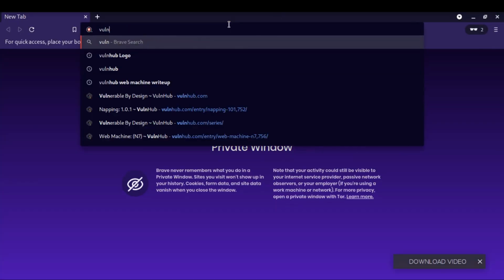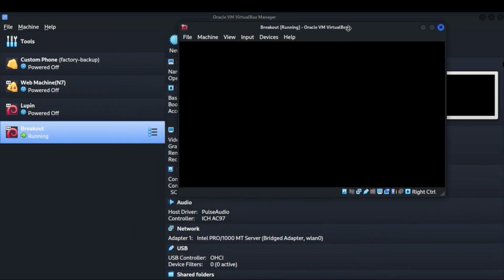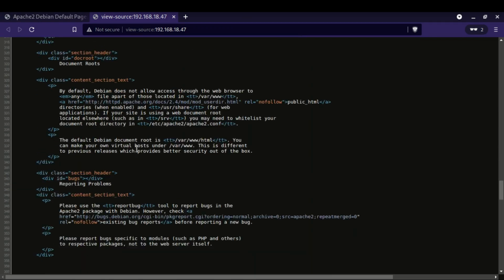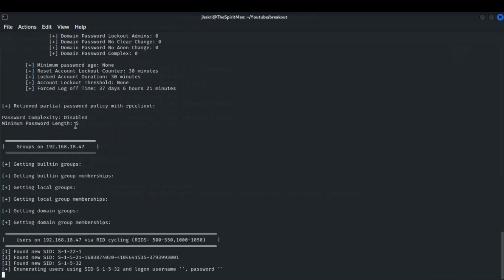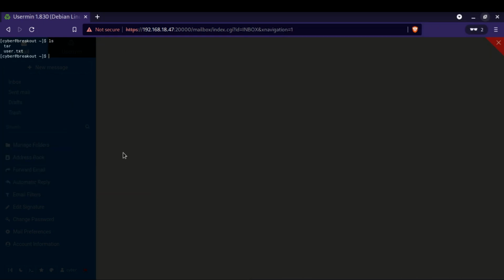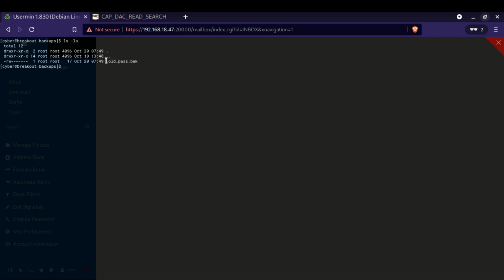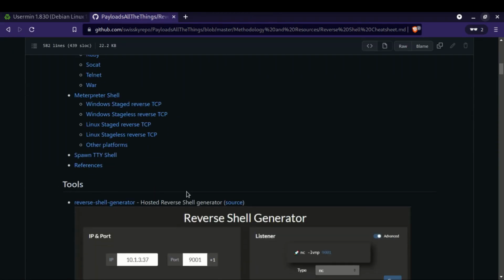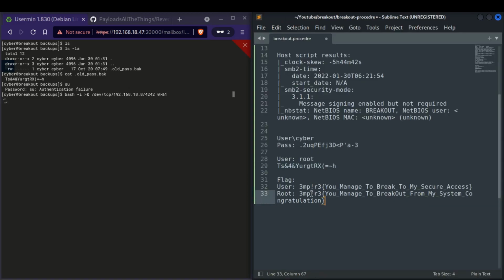Empire: Breakout | Vulnhub CTF Walkthrough | Boot-To-Root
This is Breakout from Vulnhub. It is linux based machine. It is categorized as Easy level of difficulty. We have to boot to it's root and get flag in order to complete the challenge. I have tried to show up this machine as much I can. Hope you learned new somethings from this video.

If you like this video plz give thumbs up